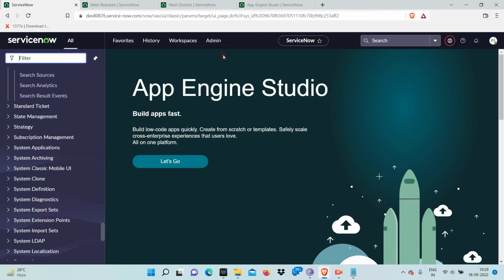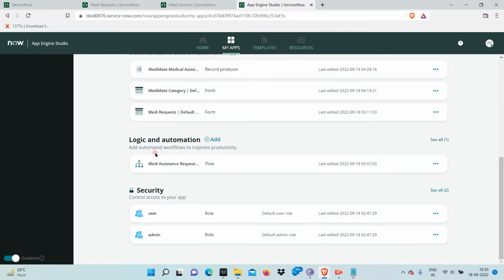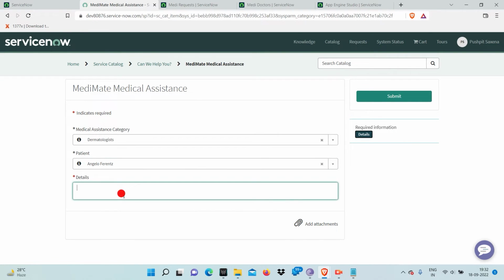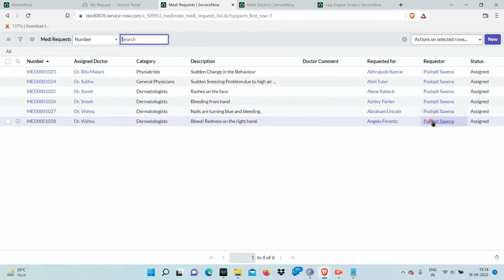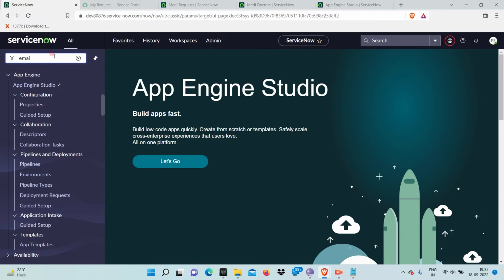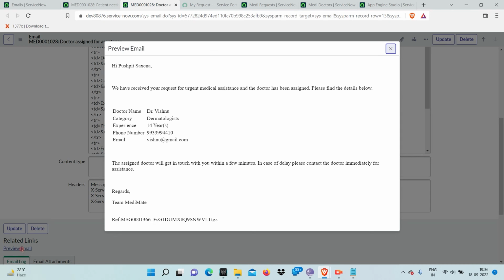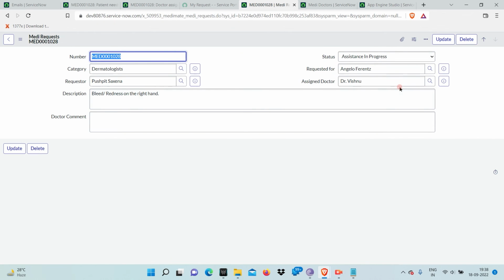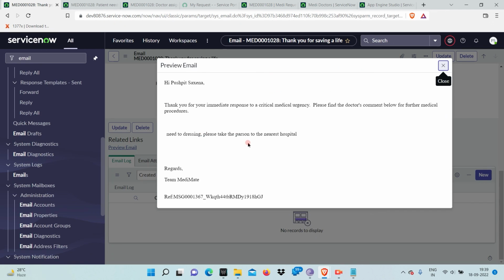ServiceNow Challenge BuildWithAES || MediMate Application